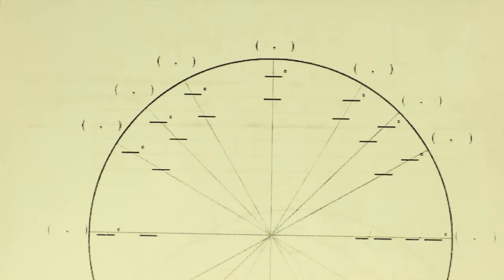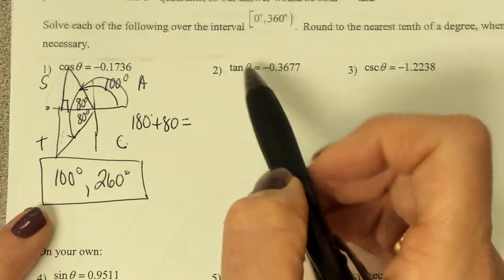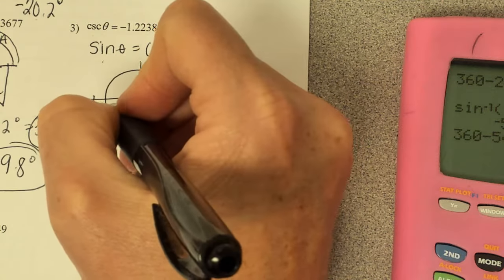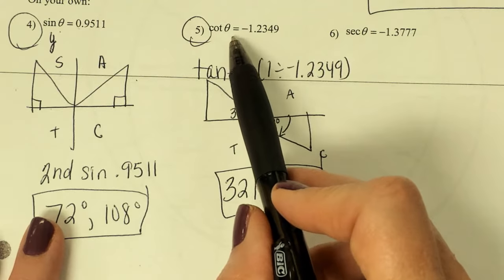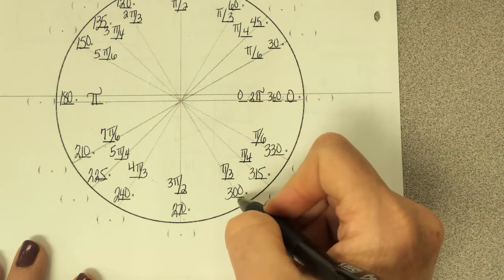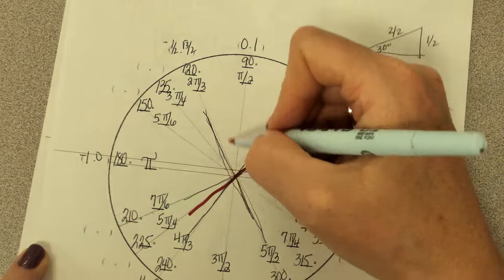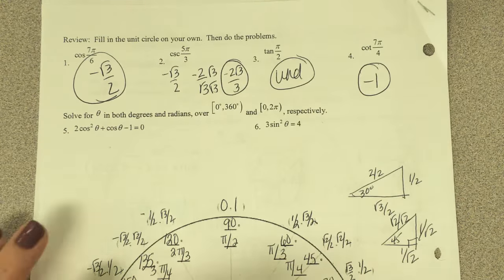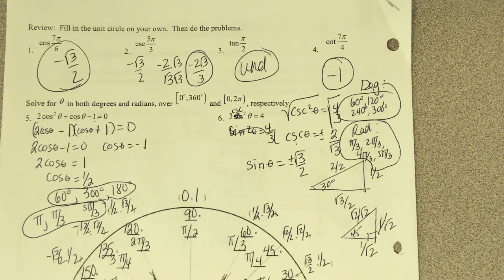Video Notes 9.3 #4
Unit circle
Finding angles when given ratios